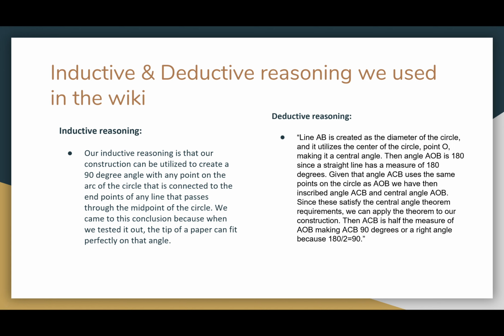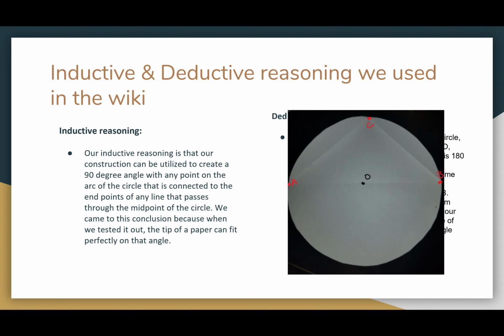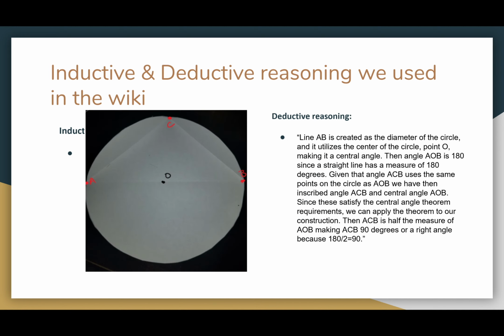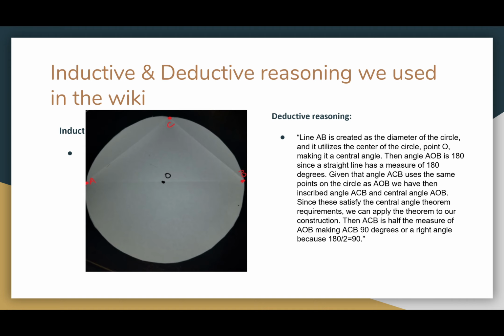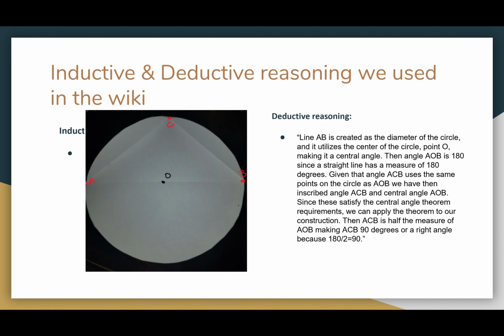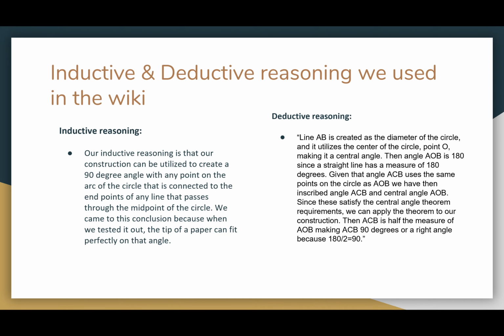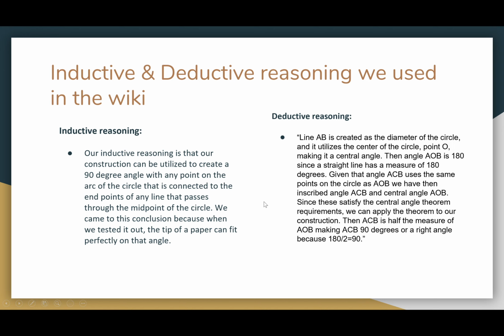Inductive and Deductive Reasoning in Wiki